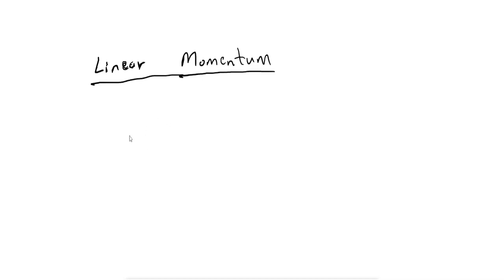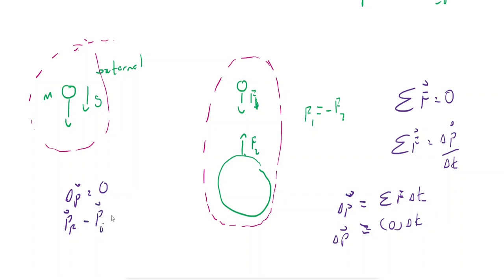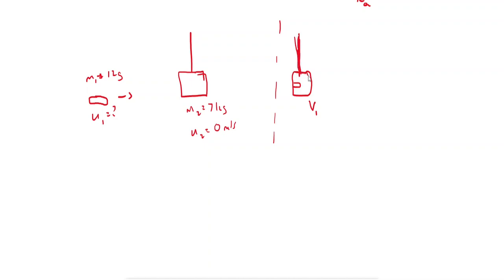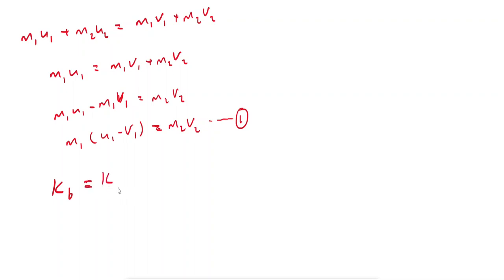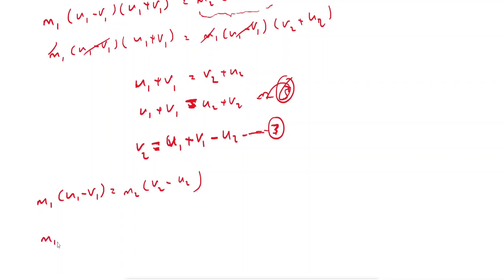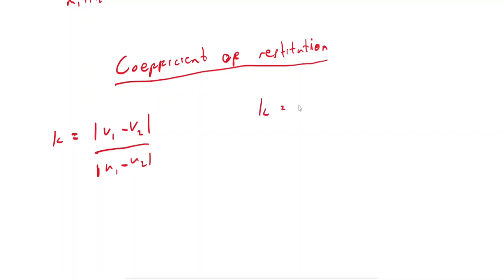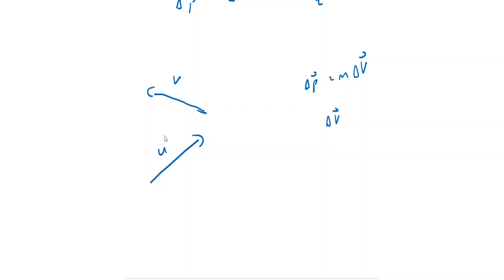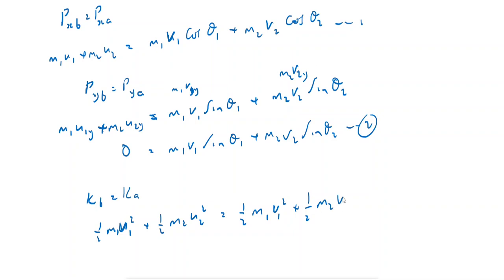Physics| Linear Momentum (impulse, collisions, elastic and inelastic collisions)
We will go through the momentum vector, impulse, elastic collisions, inelastic collisions, and coefficient of resolution.

Please note we have to correct the rotation kinetic energy equation, I forgot to include half when defining it, but the equation is correct in the examples.